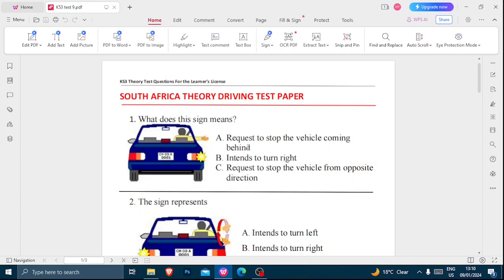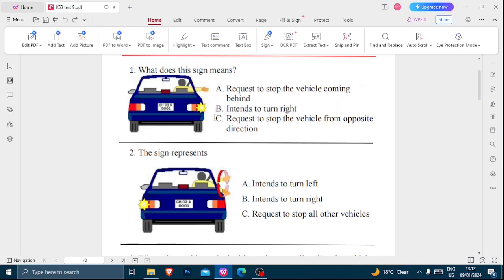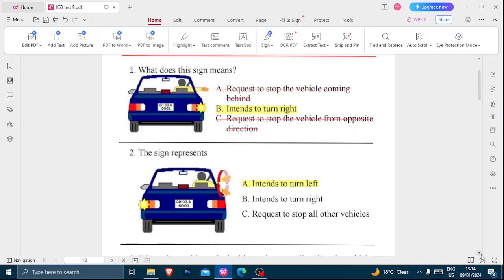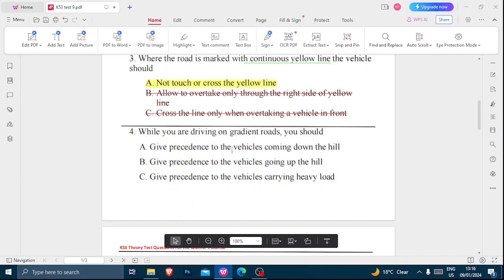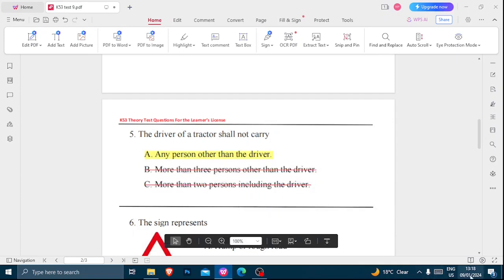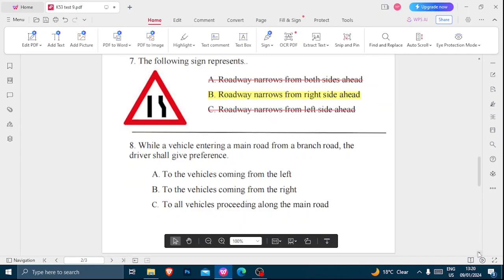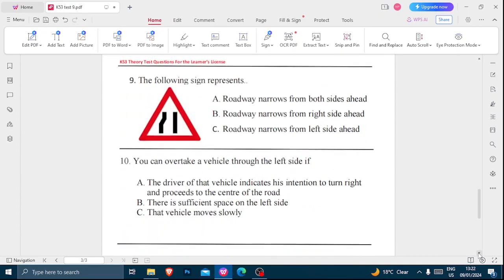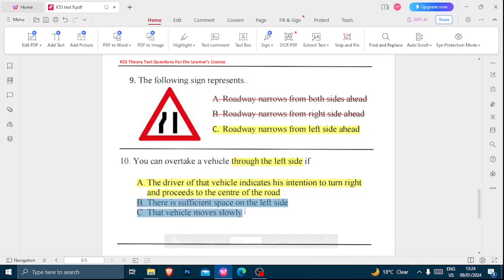K53 Learner's Test South Africa Question and Answer 2024 | Lesson 10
K53 Learner's Test South Africa | Learner's driving Lesson 10